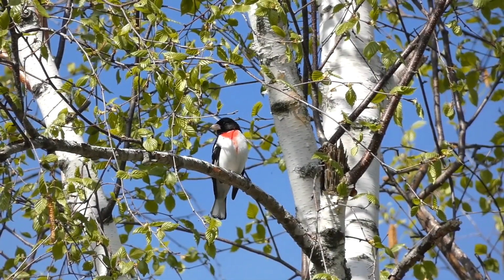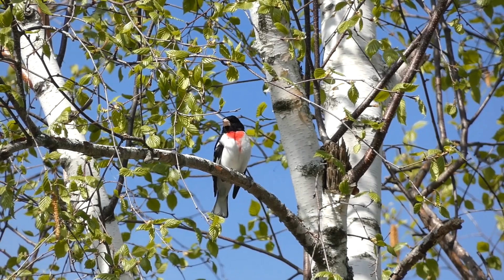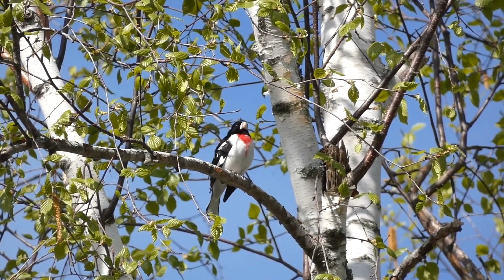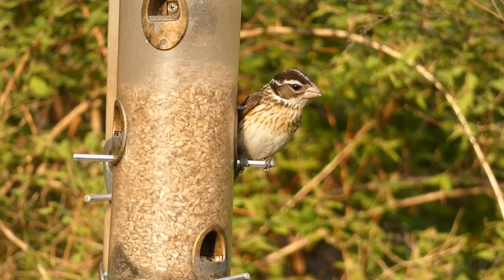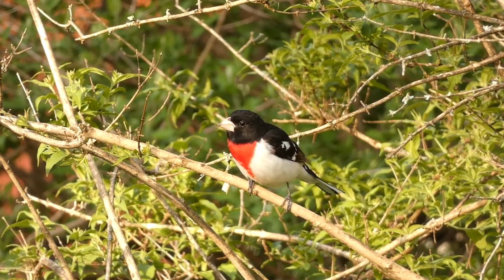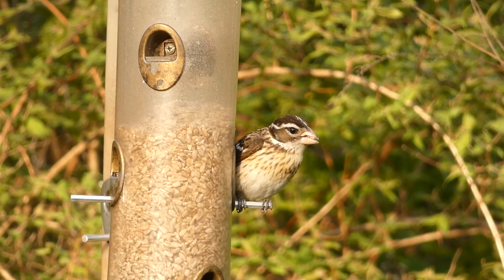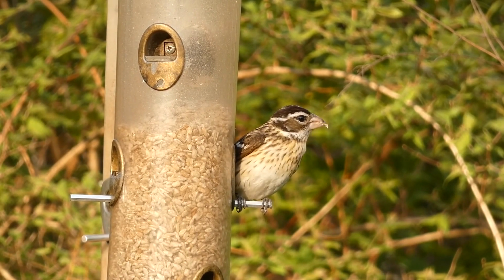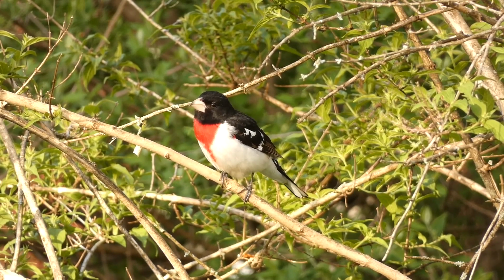Rose-breasted Grosbeak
Meet the Rose-breasted Grosbeak, a bird famous not only for its plumage but also its song. Tune in to find out why this not-gross-at-all bird is a muse for poets and Bon Jovi fans alike.